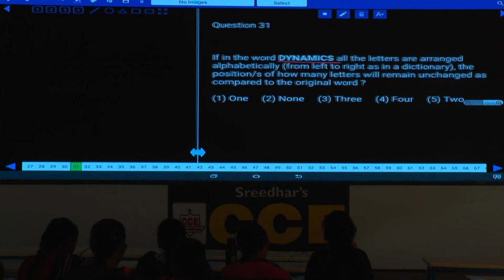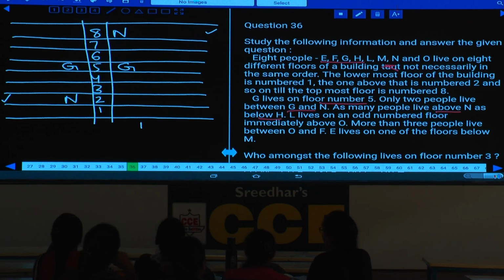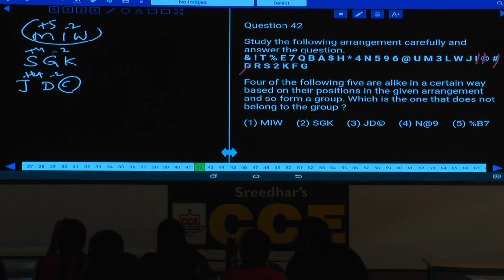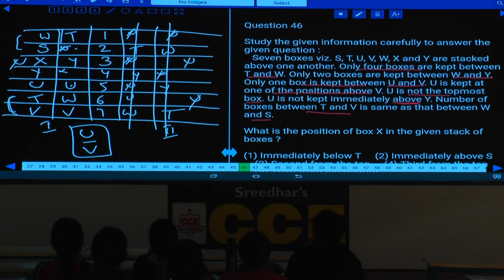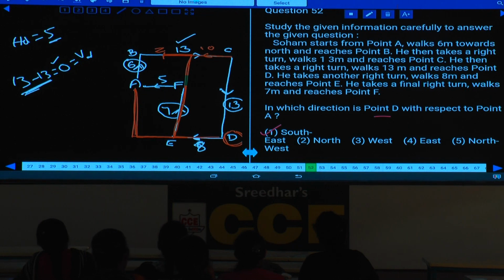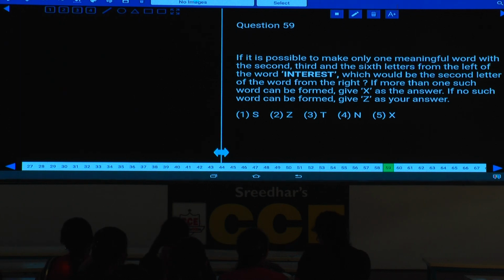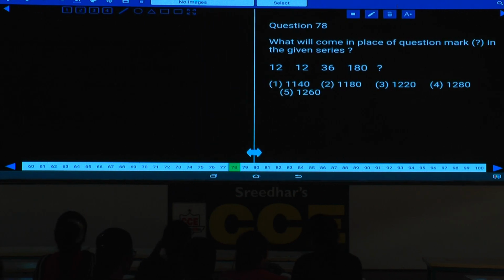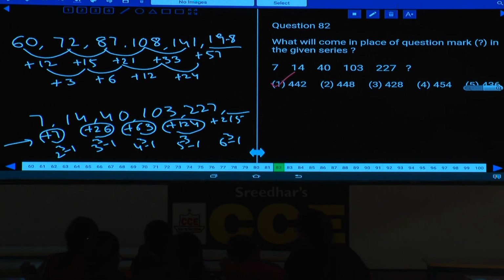IBPS Clerk Prelims Reasoning MT 084 | Floor Based Puzzles, Box Based Puzzles, Coding Decoding Tricks